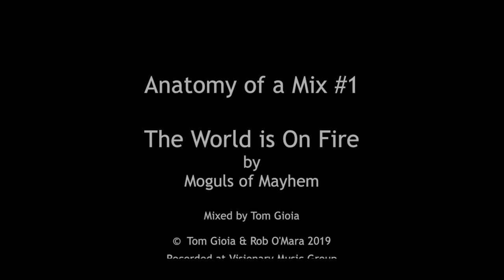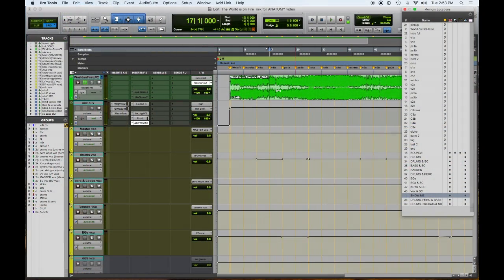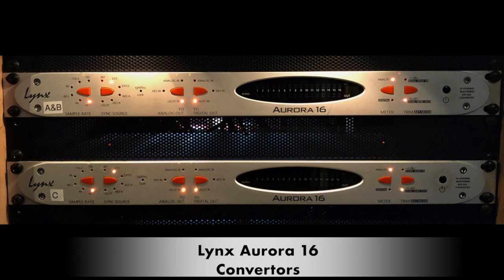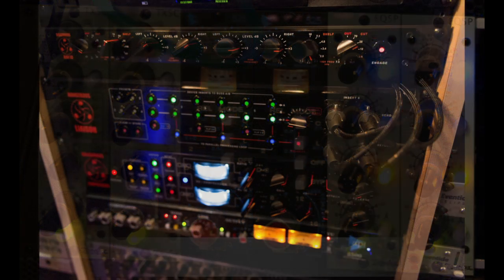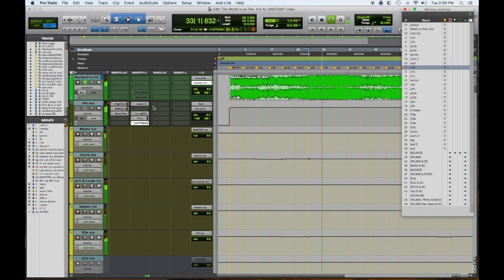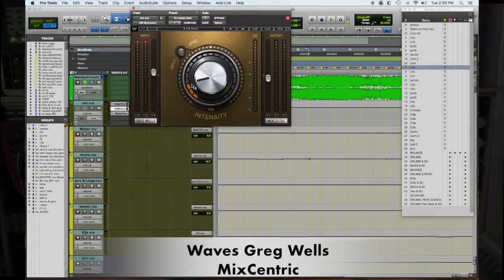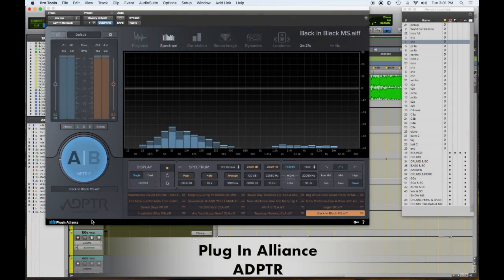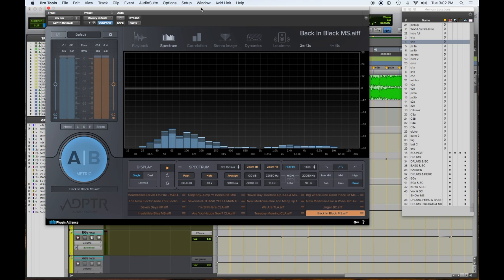Anatomy of Mix #1 - Part 1 Routing & Mix Buss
The first song in a new series of videos, breaking down a mix from top to bottom. The song World is on Fire by Moguls of Mayhem is a hard rock track featuring big guitars and drums, heavy percussion and cinematic percussion FX.

Part 1 focuses on the routing setup and mix buss processing, enjoy !